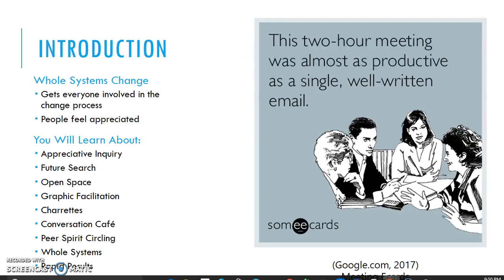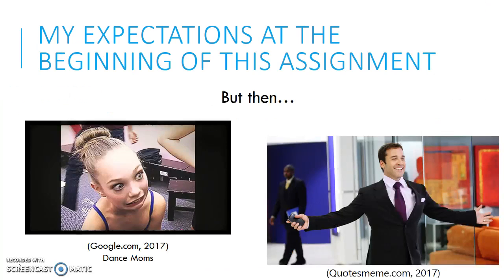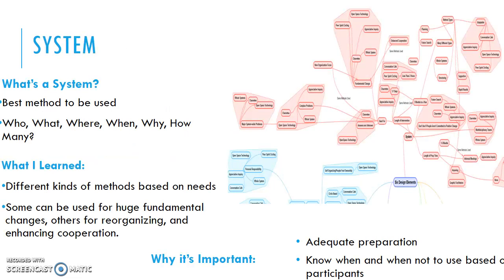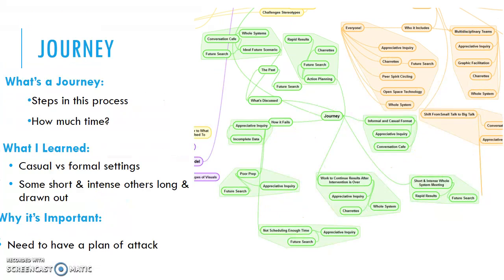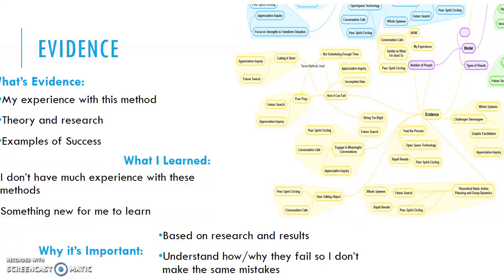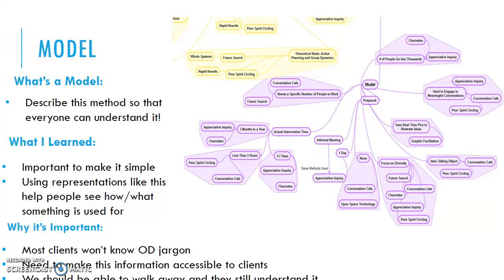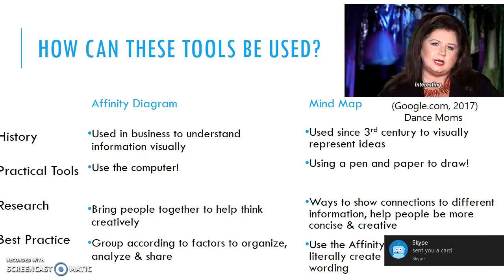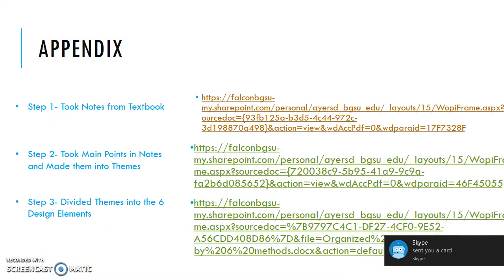Affinity Diagram Mind Map 2.0!